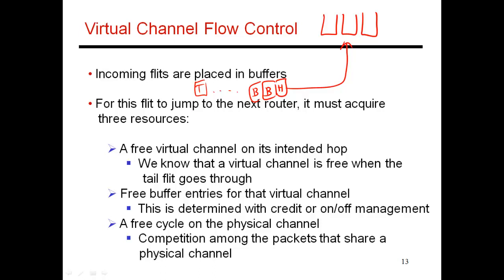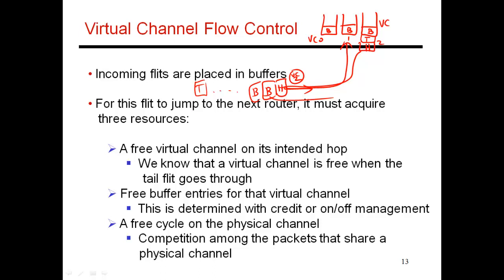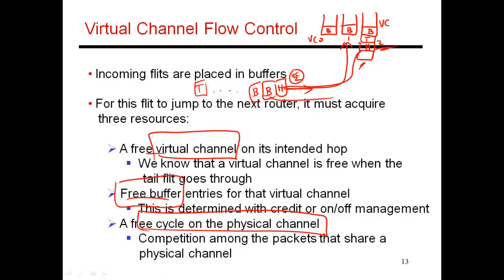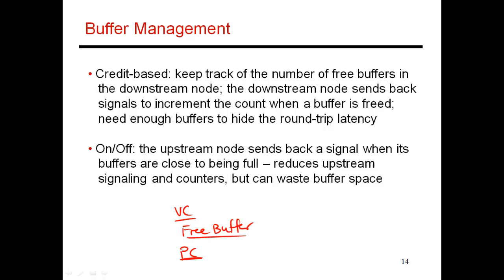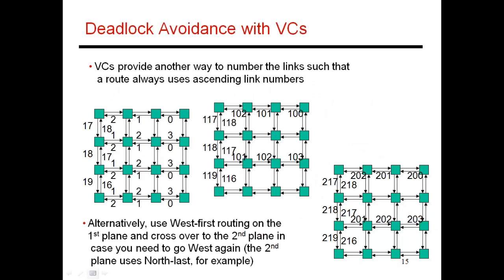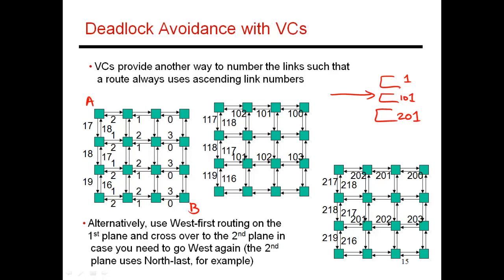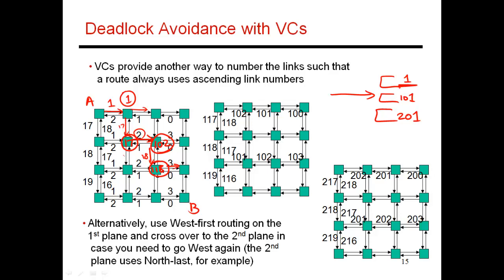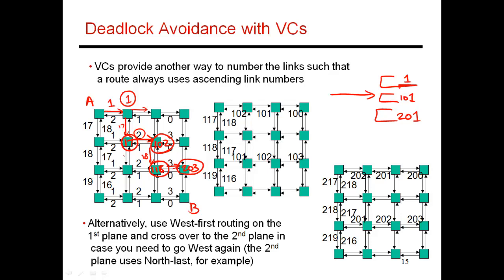CS6810 -- Lecture 83. Lectures on On-Chip Networks.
Topic: Multiprocessors (Lecture 6 of many).  Allocating resources (virtual channel, buffers, physical channel) before a hop,
buffer management, deadlock avoidance with VCs.